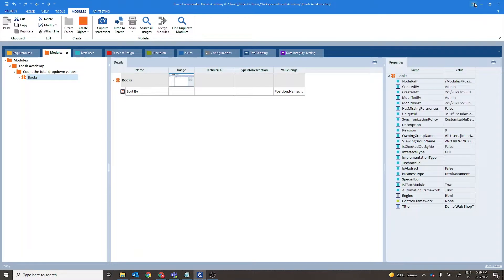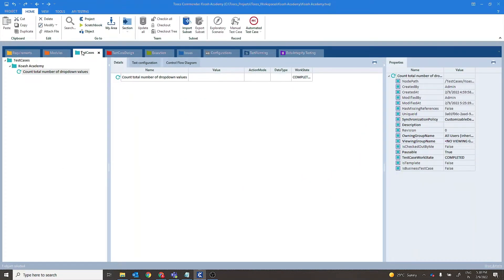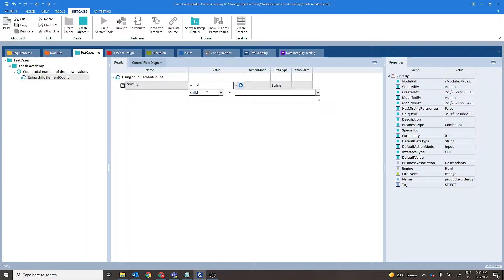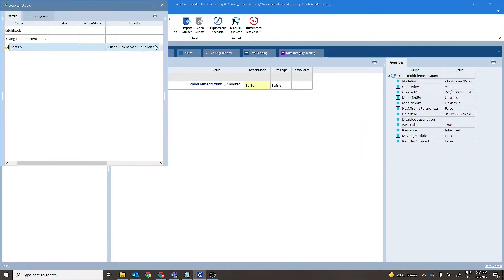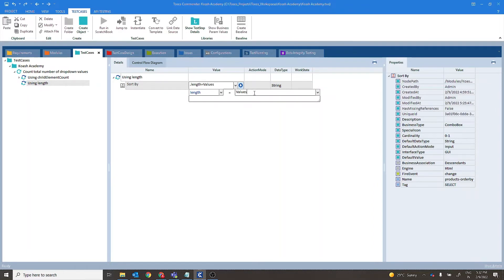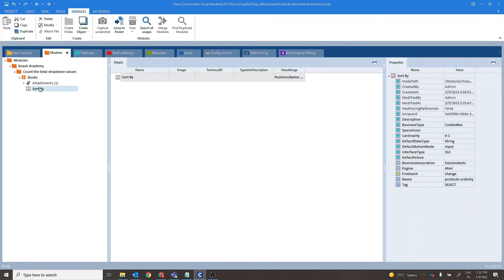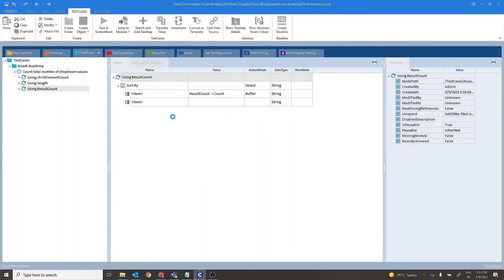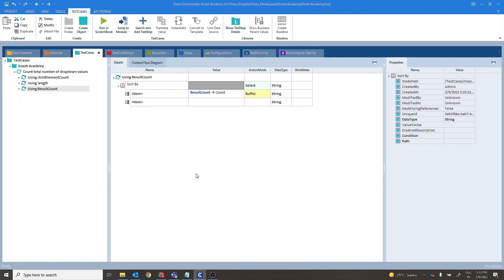3 different approaches to get the total number of dropdown values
In this video, you will see how to get the total number of dropdown values with 3 different approaches
Using childElementCount
Using length
Using ResultCount